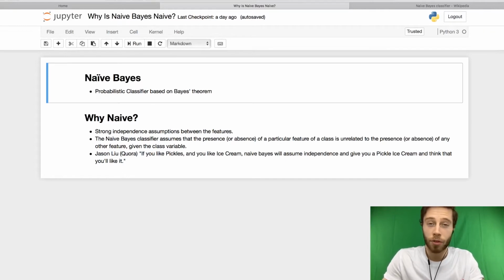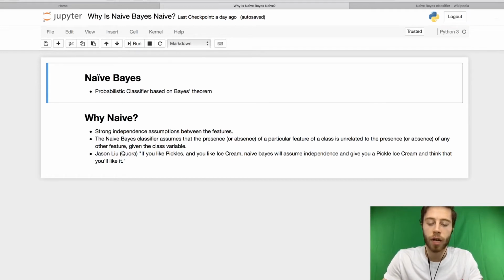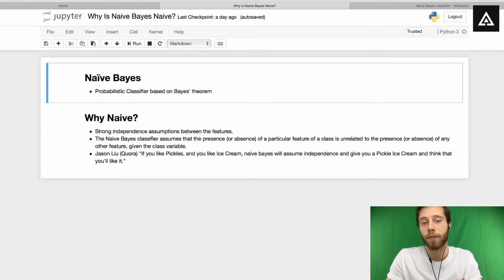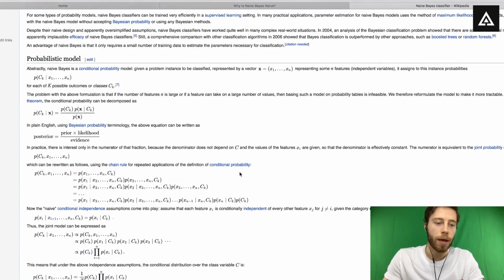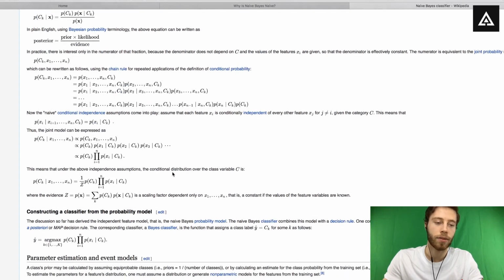But Why Is Naive Bayes Actually Naive?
Looking to nail your Machine Learning job interview? In this video, I explain why Naive Bayes in Naive, which is a commonly asked question when applying for a Machine Learning job.

PEACE!

Oscar is a leader, educator and programmer specialised in Artificial Intelligence and Machine Learning who strives to build a world where all leadership spawns from an intrinsic compassion for others.

He is heavily interest in mindfulness and meditation and is a daily Brazilian Jiu-Jitsu practitioner. Furthermore, he Loves lifting heavy things and reads a lot of books and believes in a world where compassion and mutual understanding and respect permeate all of our actions.

🎉 Leader of the Year (2017, All Swedish Students)
🎉 10/100 @ Sweden's Top Future 100 Leaders 2018
🎉 37/100 @ Sweden's Top Future 100 Leaders 2017